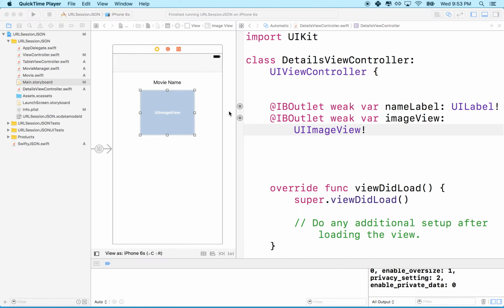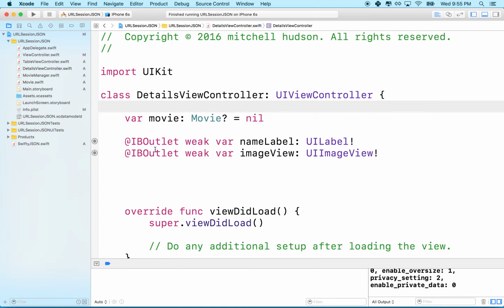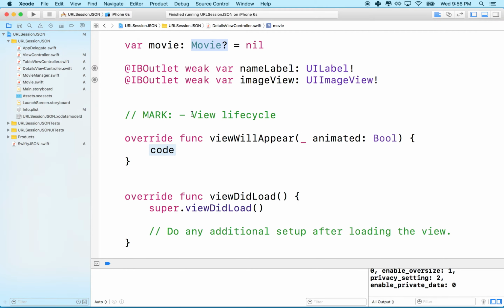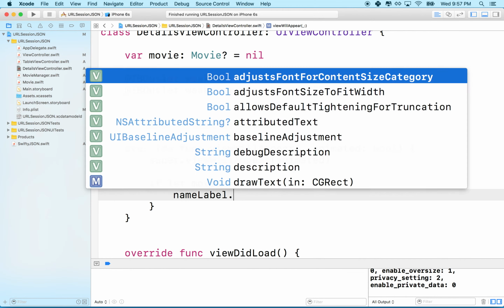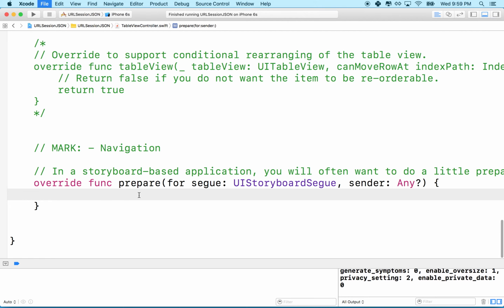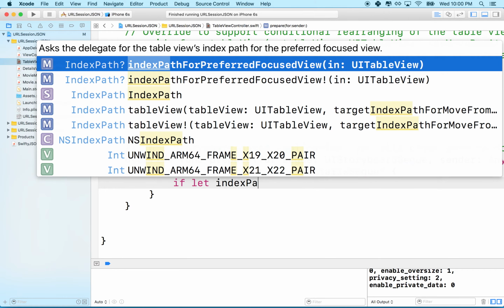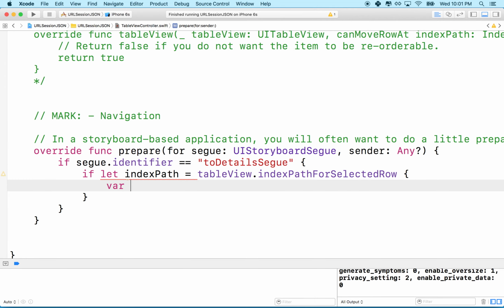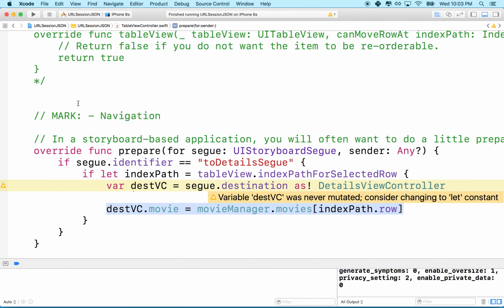19 Prepare for segue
Use prepare for segue to pass data to your details view controller.